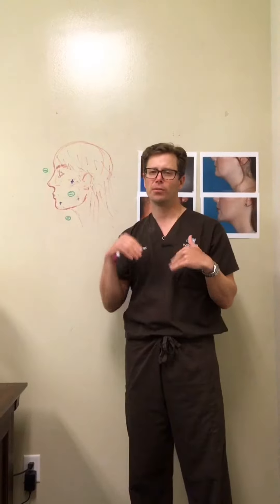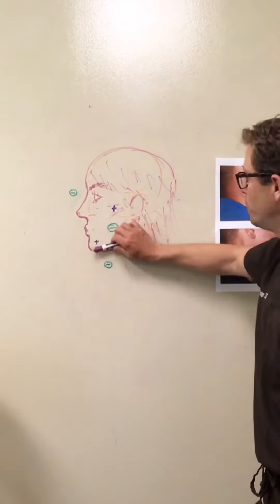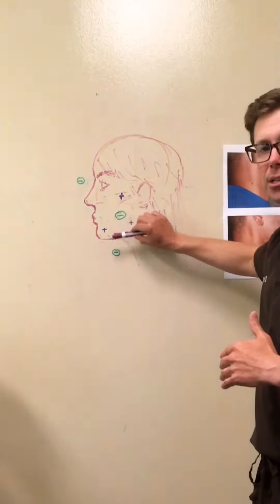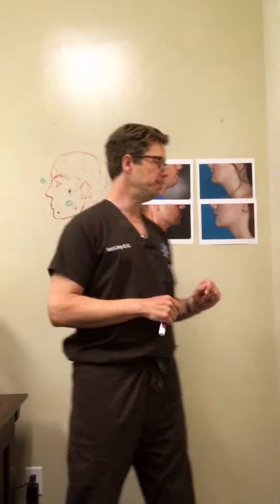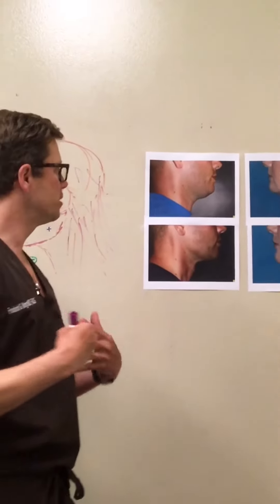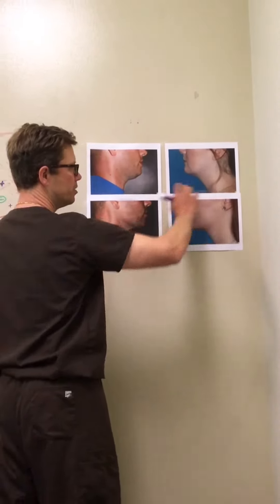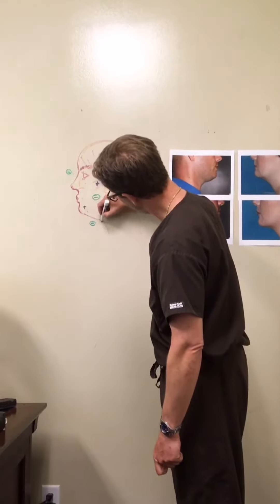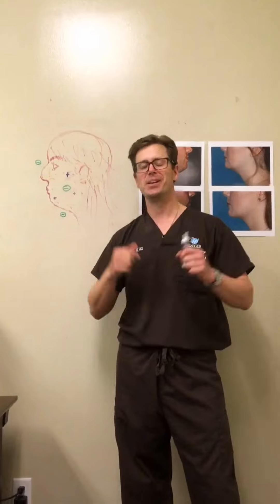How to Achieve Facial Definition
How can you make your face more contoured and defined? Tune in to Teaching Tuesday to find out.